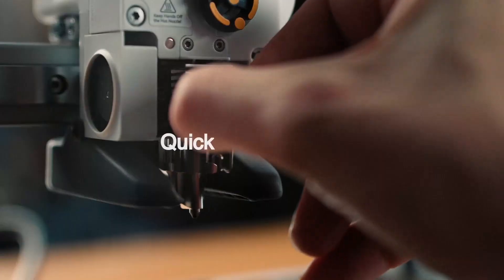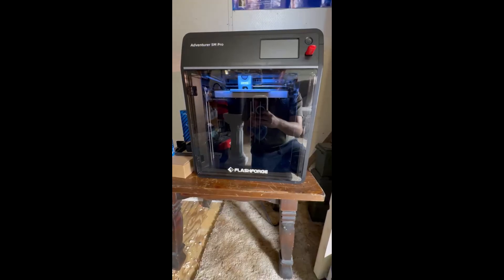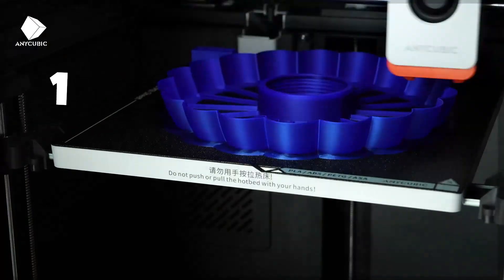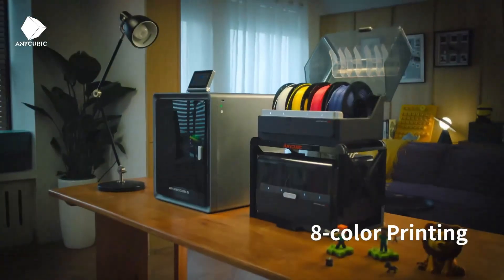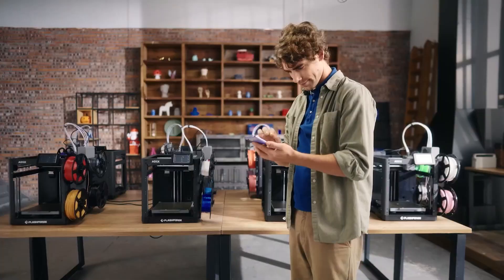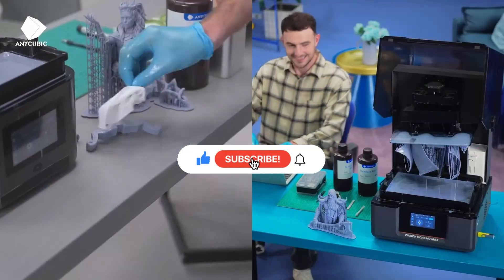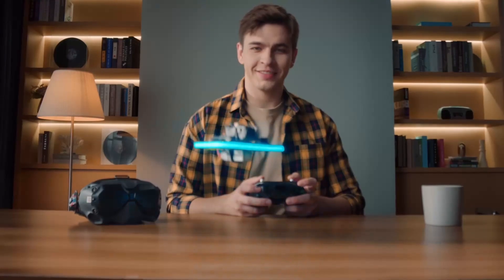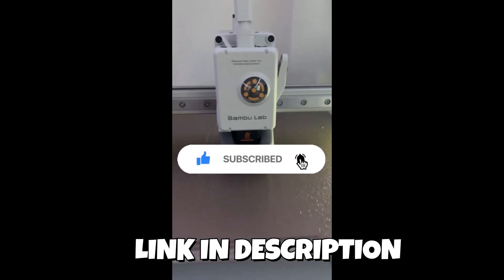✅Best 3D Printers 2025 [Wait Until You See What’s #1]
Links of the Products:
1. FLASHFORGE Adventurer 5M 3D Printer with Fully Auto Leveling, Max 600mm/s High Speed Printing, 280°C Direct Extruder with 3S Detachable Nozzle, CoreXY All Metal Structure, Print Size 220x220x220mm
2. Anycubic Multicolor 3D Printer, Kobra S1 Combo Core XY Stable Structure with Sealed Printing High Precision 600mm/s Fast Speed Auto Calibration Ideal for Precision and Efficiency 9.8"x9.8"x9.8"
3. FLASHFORGE AD5X Multi-Color 3D Printer, CoreXY 600mm/s High-Speed, 1-Click Auto Leveling, 300°C Direct Drive Extruder, 220x220x220mm Build Volume, Ideal for Precision and Efficiency
4. ANYCUBIC Resin 3D Printer, Photon Mono M7 MAX 13.6-inch 7K Mono LCD, High Precision, Temperature Control, Efficient Productivity, Large Printing Size of 11.73 x 6.46 x 11.81 Inch
5. Bambu Lab A1 Combo, A1 3D Printer and AMS lite, Support Multi-Color 3D Printing, High Speed & Precision, Full-Auto Calibration & Active Flow Rate Compensation, ≤48 dB Quiet FDM 3D Printers

🎁 With Prime, shipping is FREE! 30-DAY TRIAL

🎁 Enjoy a 6-month trial of Prime for $0 if you are 18-24 or a student